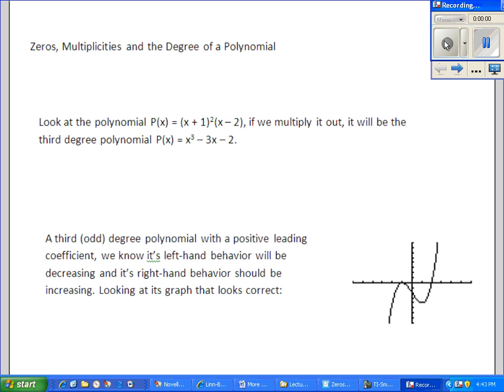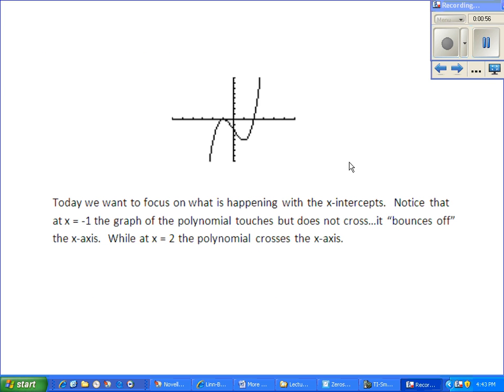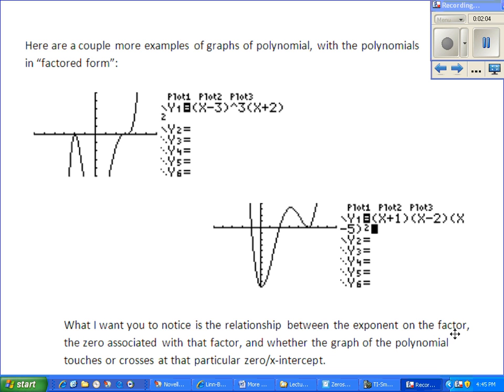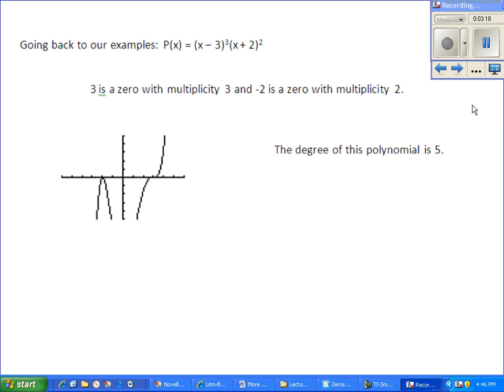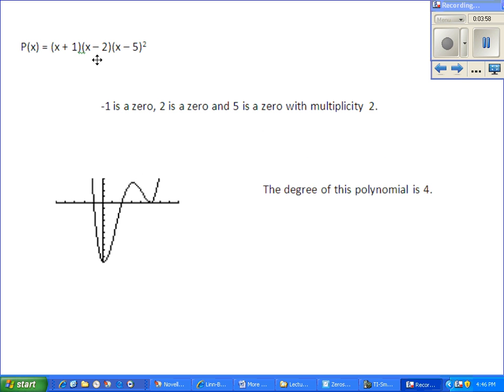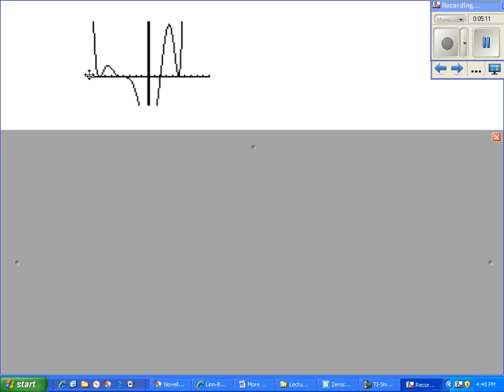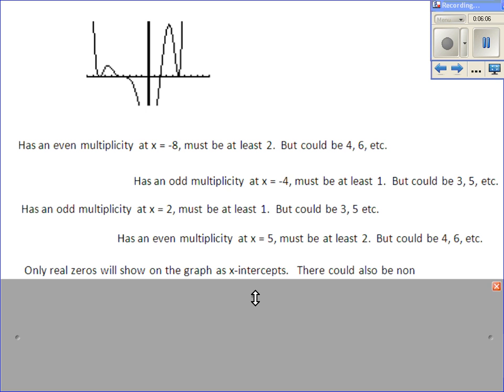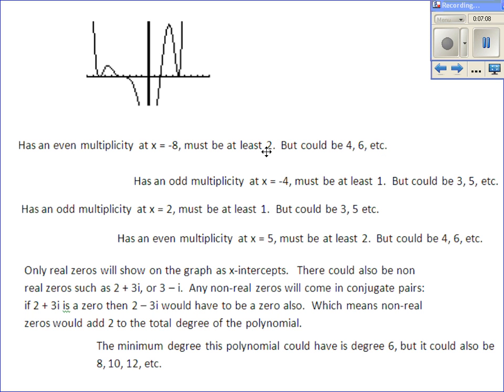More Zeros, etc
Sec 3.2, 3.3, 3.4: More examples of graphs of polynomials: zeros, multiplicities, degree, etc.